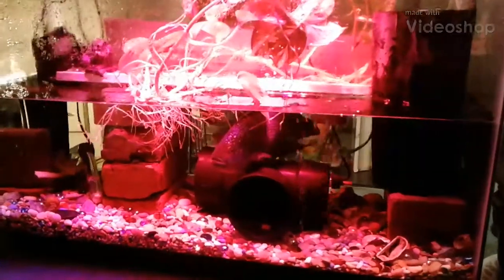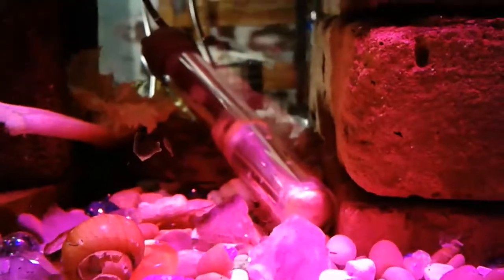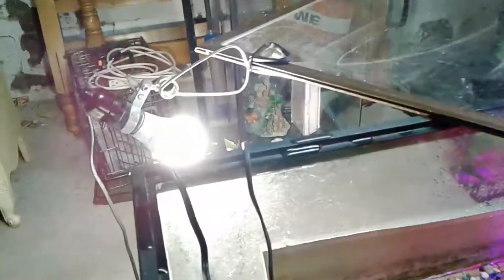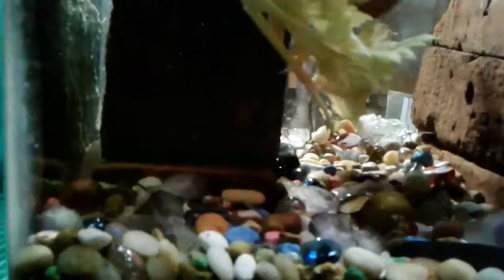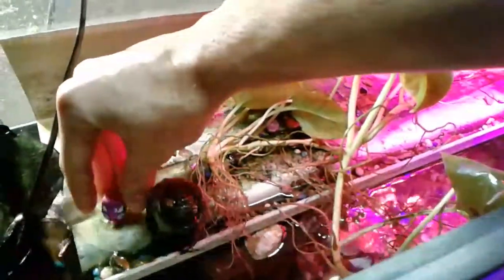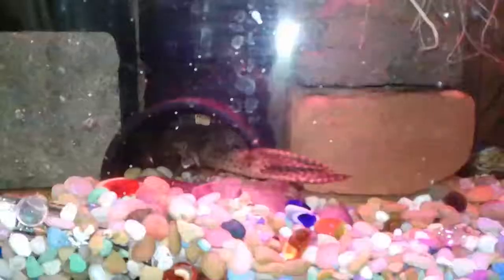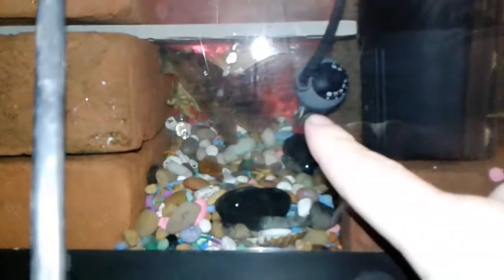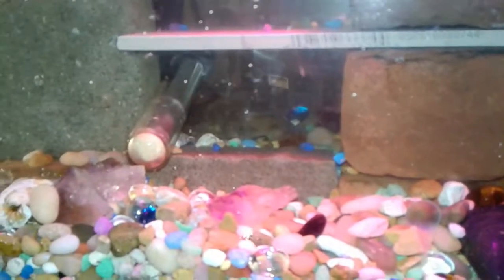Building my Placo a hiding spot from the Jack Dempsey